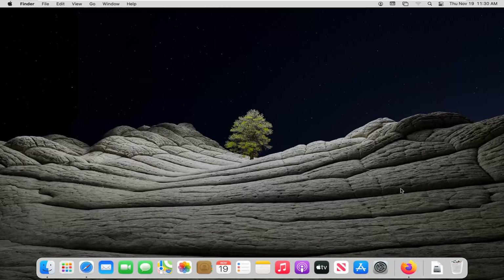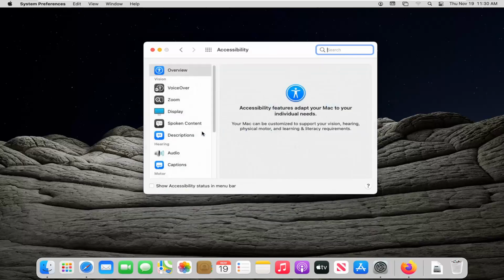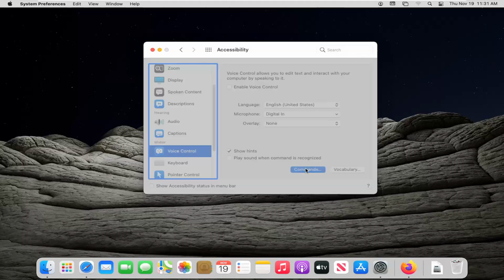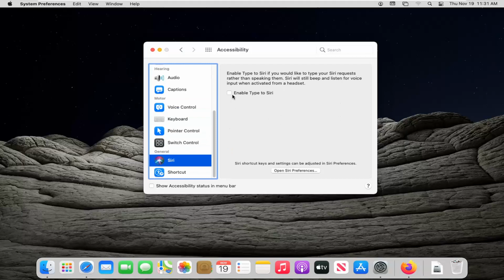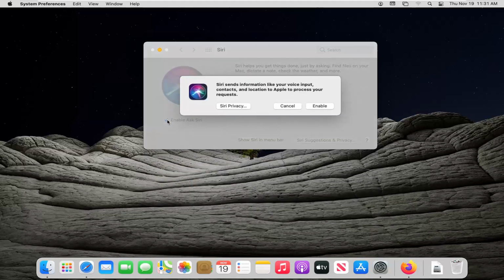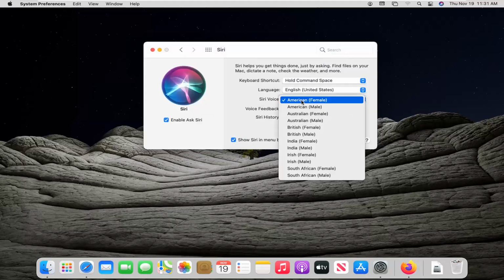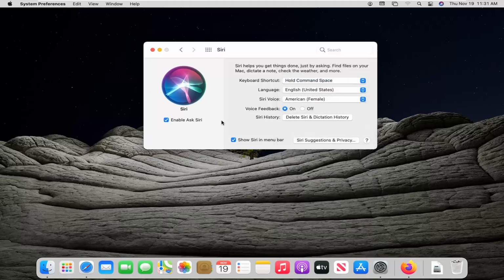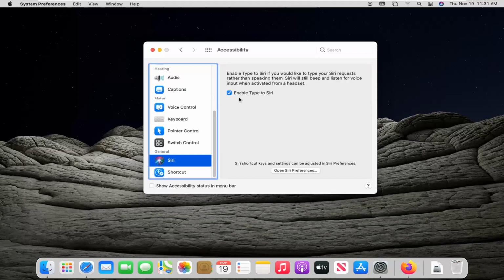How To Enable "HEY SIRI" Hands Free Voice Command on macOS Big Sur [Tutorial]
Voice Control offers number overlays and grid overlays along with built-in and custom commands to control your Mac entirely by voice.

Mac users can enable “Hey Siri” on their computer, allowing for simple voice activation of the virtual assistant. Much like Hey Siri for iPhone and iPad, or Apple Watch, when Hey Siri is enabled on the Mac you can interact with Siri entirely with voice commands and without needing to click or tap on anything to activate it. Just say “Hey Siri” followed by a command, and Siri on the Mac will activate and respond. This walkthrough will show you how to enable Hey Siri on a Mac for voice activation of the digital assistant.

Hey Siri for Mac requires a modern MacOS system software version, and a compatible Mac. While older versions of MacOS may have Siri support, only the latest versions support “Hey Siri” voice activation. Thus if you don’t have the ability to enable Hey Siri on the Mac, it likely means the version of MacOS system software is older. If you have an older Mac but wish to have this ability, you can get Hey Siri on unsupported Macs with this workaround.

Siri on Mac can actually do quite a few useful things that aren't available on iOS devices, and because the technology is still rather new on Apple's desktop and laptop machines, we thought we'd highlight some of the most useful Siri commands on the Mac.